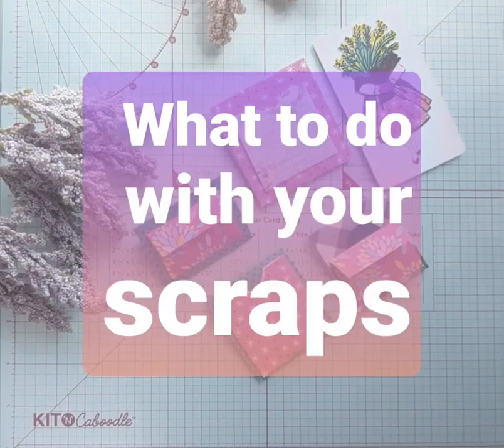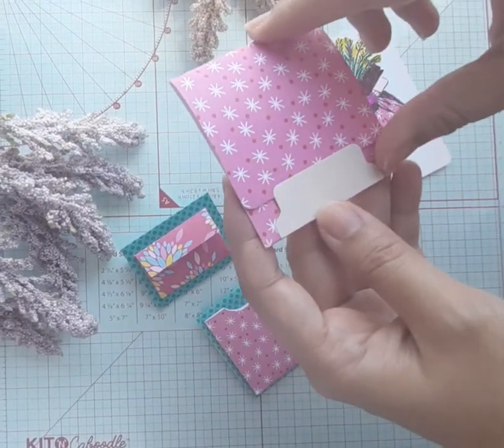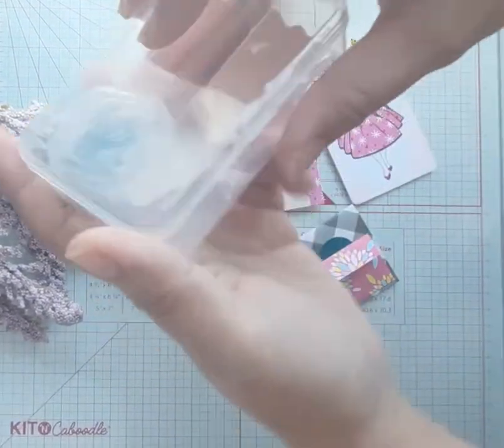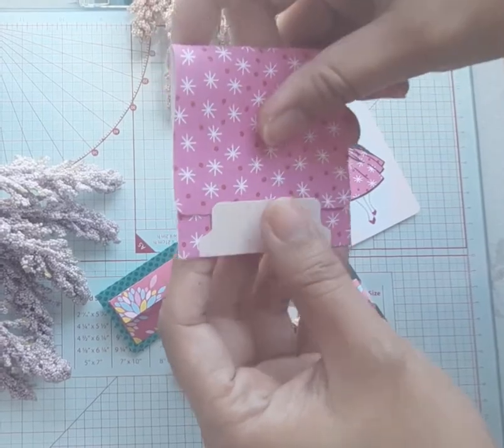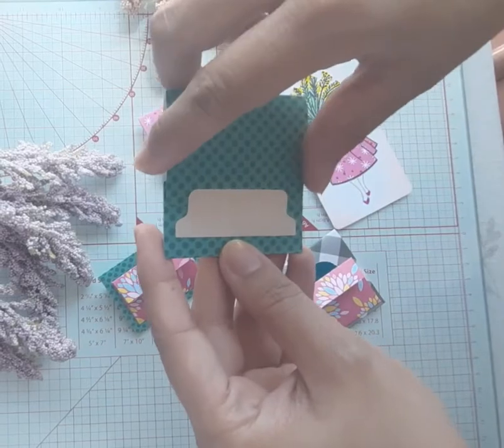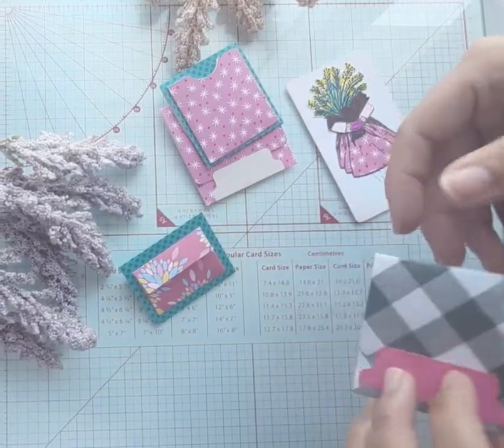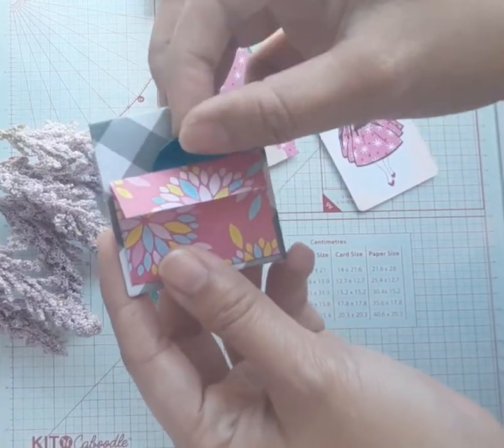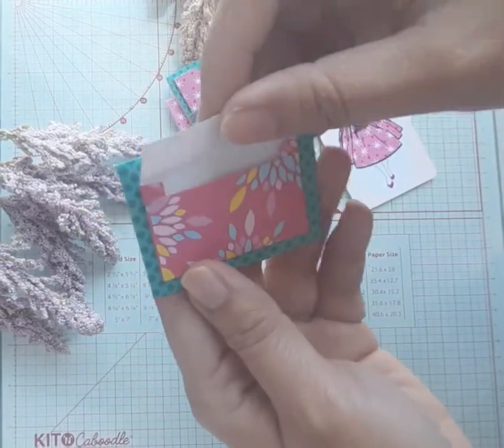DIY - SCRAPS AND WHAT TO DO WITH IT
some simple tips for your scrap papers